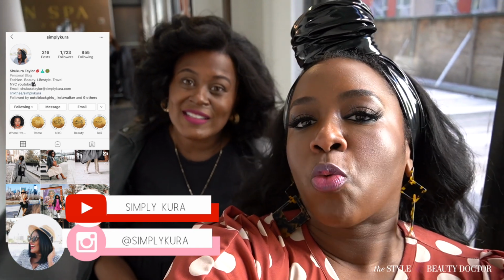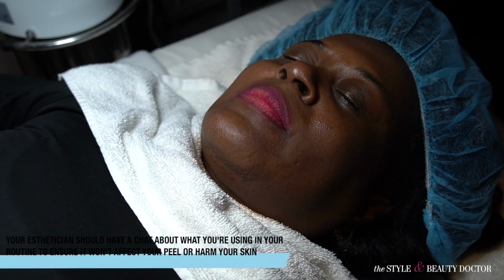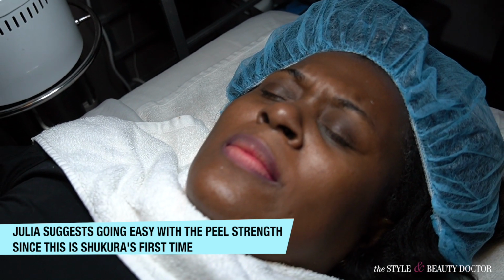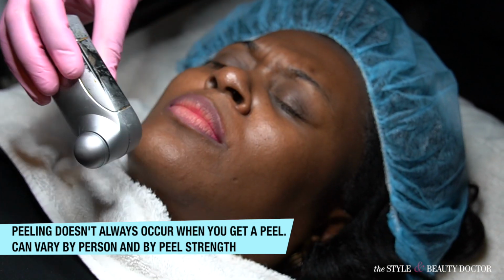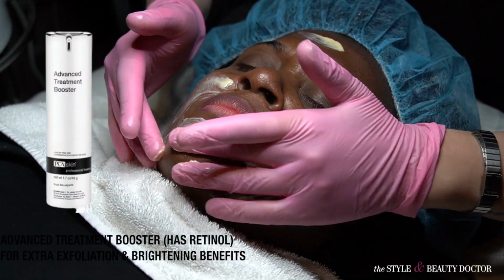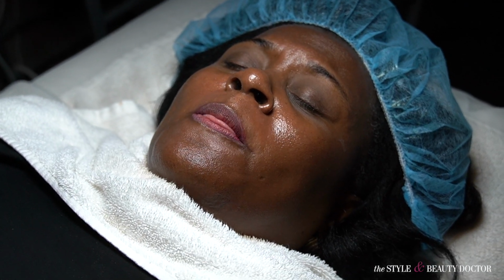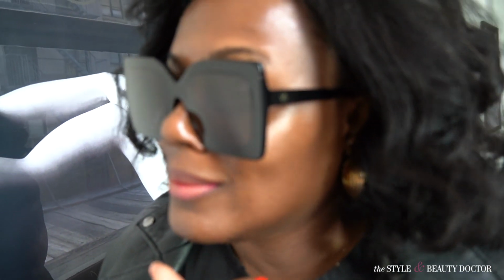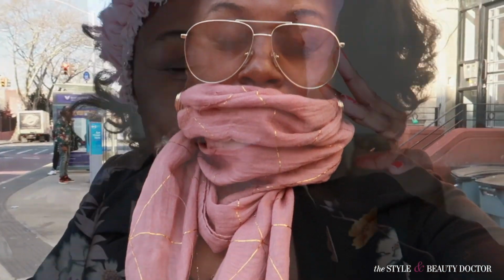NYC Vlog: PCA Peel for SPOTS & TEXTURE! (Hydroquinone Free, Retinol, Lactic Acid)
Come watch as my Skincare Squad member Shukura gets her first chemical peel at Spa Skin New York in the Fashion District! In this NYC vlog, you'll see a PCA Peel combo made specifically for Shukura's skin to help with her current skincare concerns: texture and hyperpigmentation.

SPA SKIN NEW YORK (Shukura's esthetician was Julia; her treatment was $100)
302 W 37th St 2nd Floor

PCA Sensi Peel contains 12% lactic acid, 6% Trichloroacetic Acid (TCA), kojic acid, arbutin, and vitamin C

PCA Peel Hydroquinone Free contains 14% lactic acid, 14% salicylic acid, 3% kojic acid, and citric acid

My patent leather turban tie: Cee Cee's Closet (Black woman owned biz)
Big Chop Hair 24" Blown Straight u-part (Black woman owned biz)